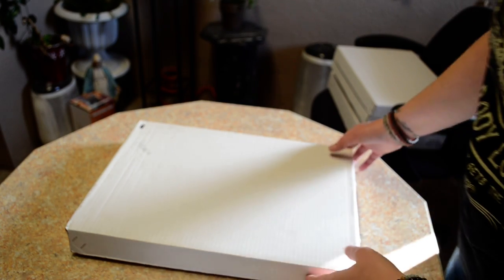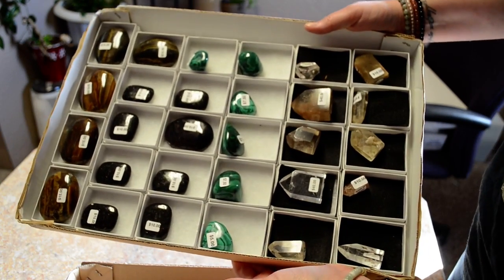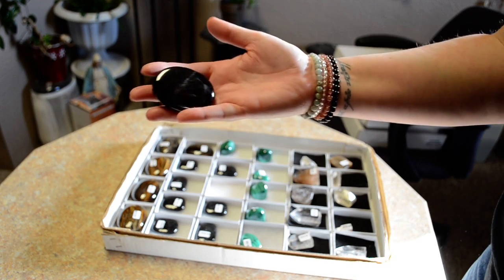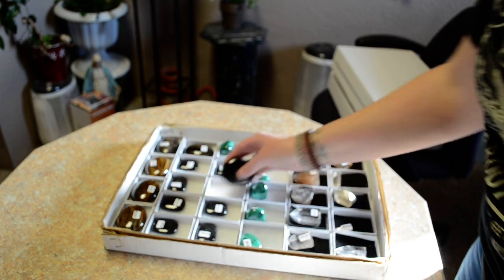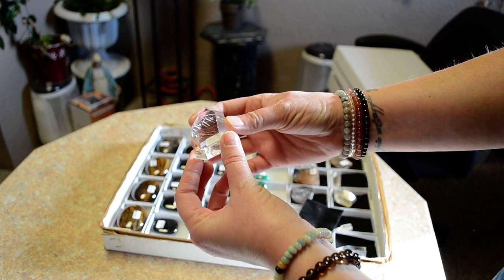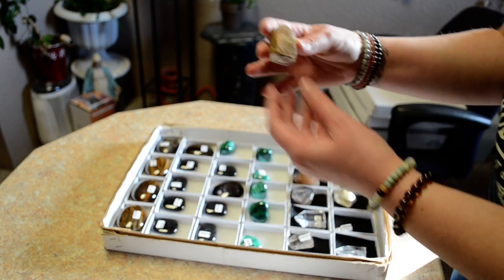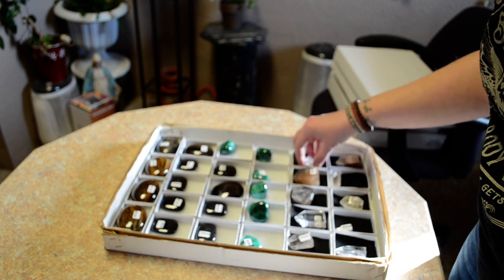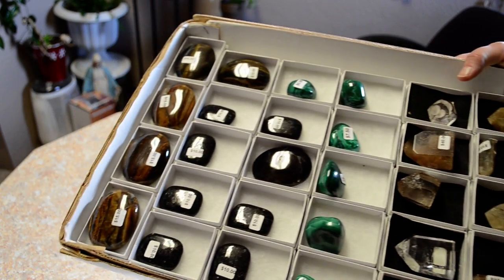Those Blasted Things Unboxing #80 featuring palm stones and crystals